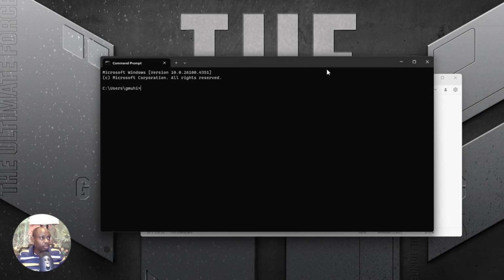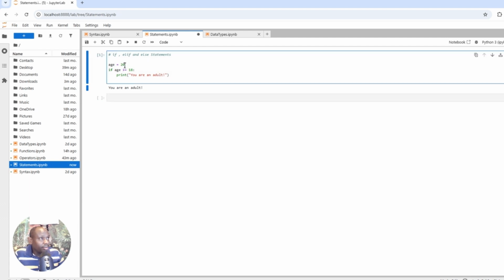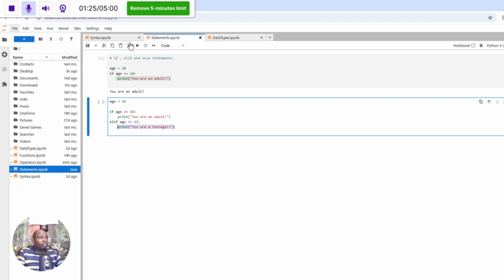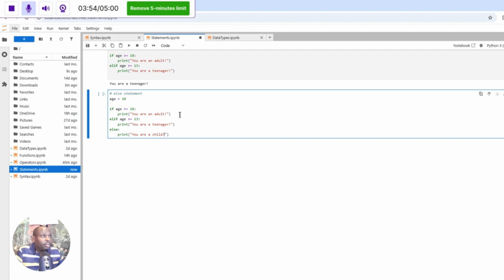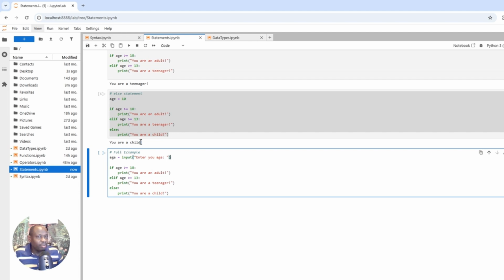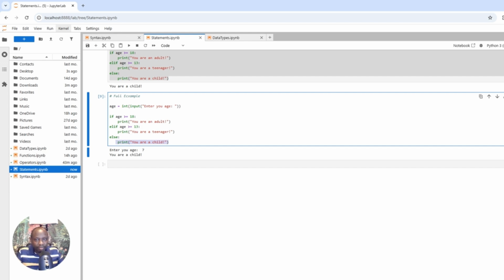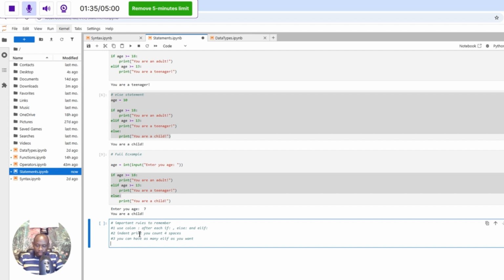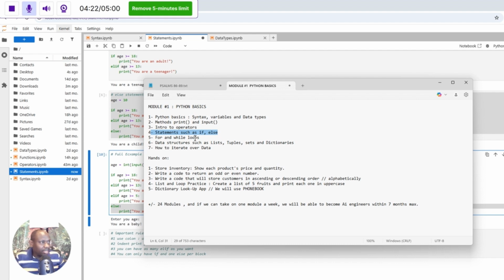Python if, elif, and else Statements Explained in 20 Minutes!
Learn how to use if, elif, and else statements in Python like a pro — all explained in just 20 minutes! This beginner-friendly Python tutorial will teach you how to write conditional statements, control program flow, and make smart decisions in your code.

With clear examples and real-world explanations, you’ll understand exactly how Python evaluates conditions and executes the right block of code based on logic.

🧠 In This Video, You’ll Learn:
How elif helps handle multiple conditions
When and why to use else
Common mistakes to avoid with indentation and logic
Real code examples to practice and apply right away

🚀 Perfect for:

Python beginners
Students and self-taught coders
Anyone preparing for coding interviews or bootcamps